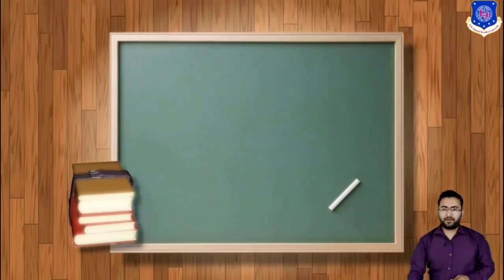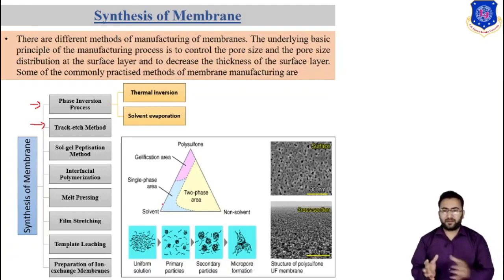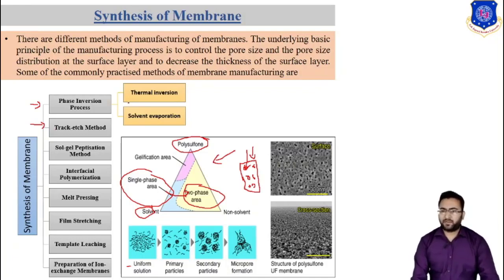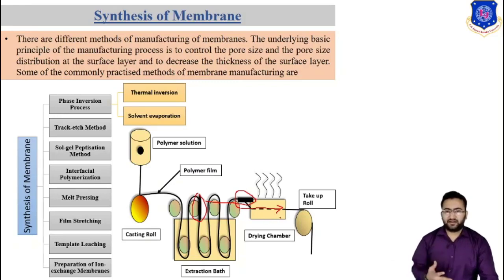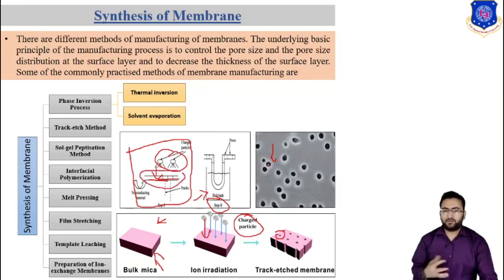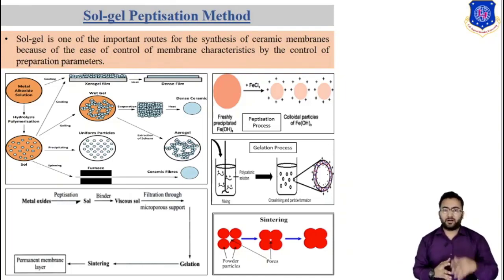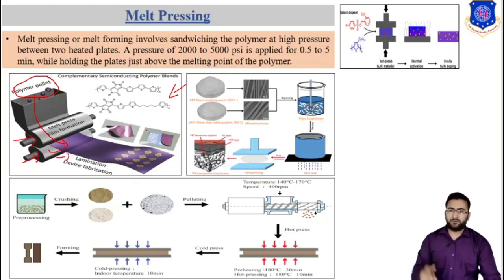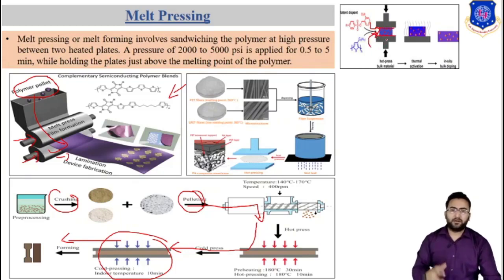ASP [ LEC - 11] (CHAP = 2)